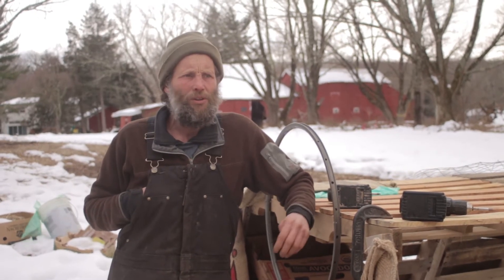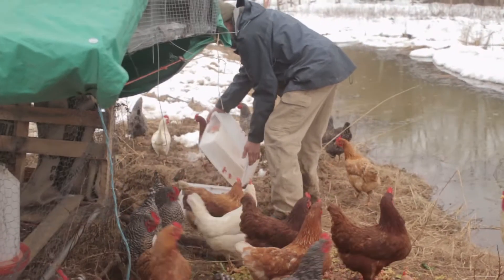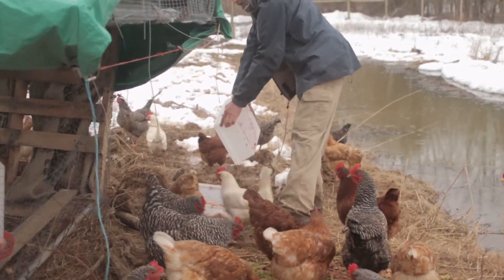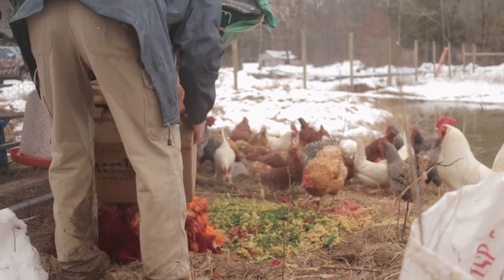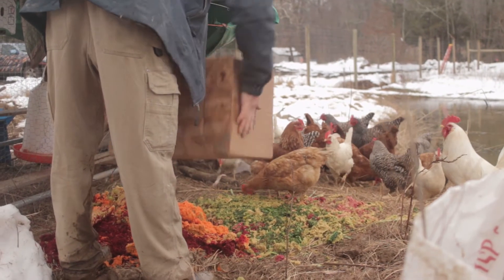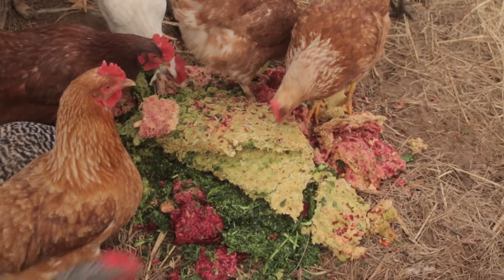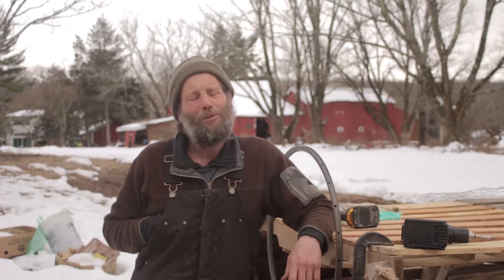Upcycle Local Food Waste!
Follow the upcycling chicken-man Pete of Cherry Valley Co-Op as he shows you how he takes food waste from local restaurants and feeds his chickens. This is just one example of how we can close the loop on food waste through building relationships within our communities.

Thank you to Arlee's Raw Blends, Nassau Street Seafood, and others for helping combat food waste!